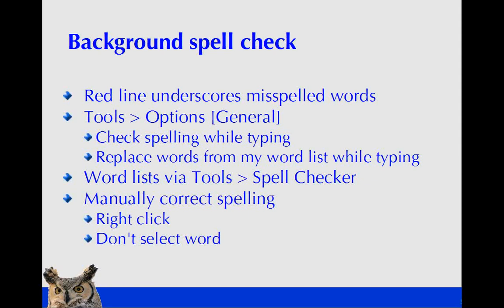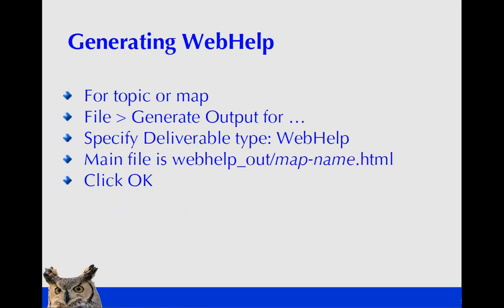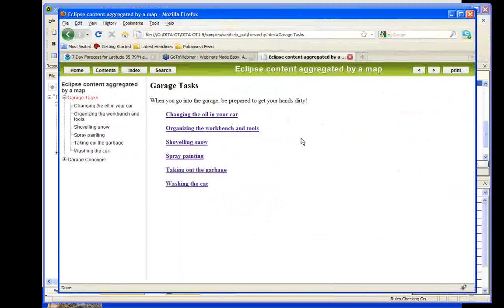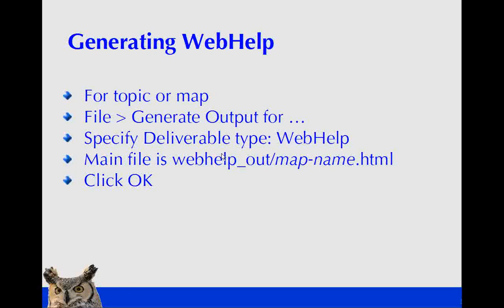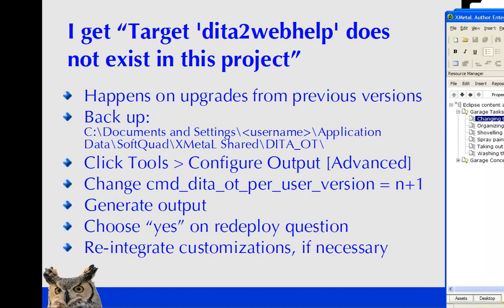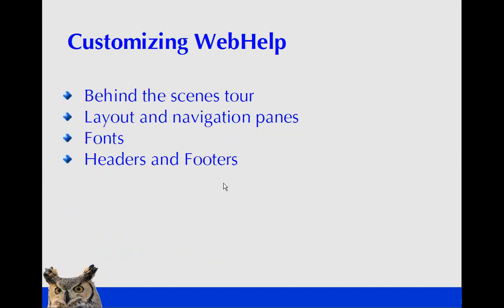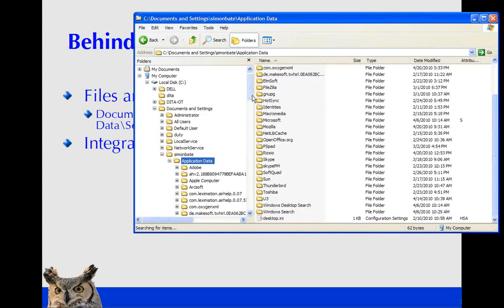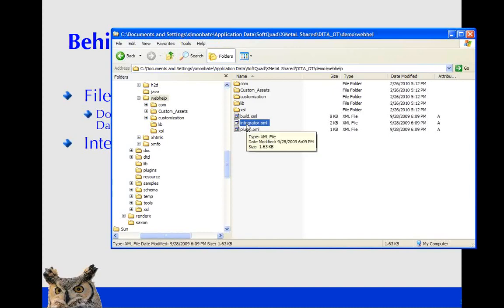XMetaL 6 Overview part 3 of 7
JustSystems XMetaL 6.0 adds a handful of new features for DITA users. The most interesting addition is a tripane Help output format (which JustSystems calls "WebHelp").  The main focus of this webcast is on customizing the appearance of WebHelp.  The topics include:
modifying navigation panes, changing fonts, and adding footers and headers.